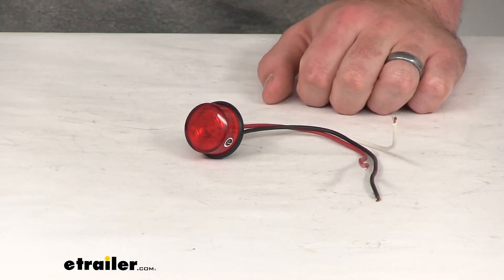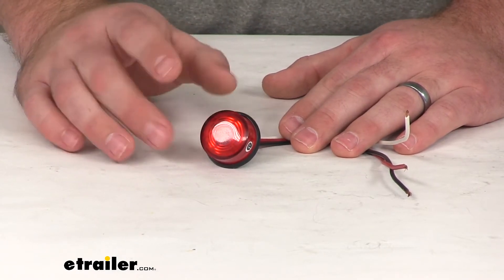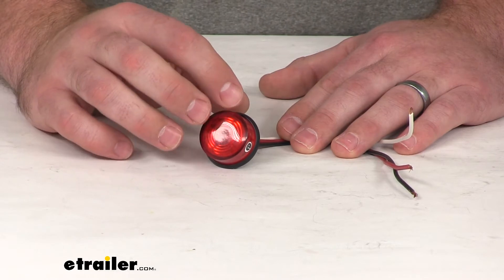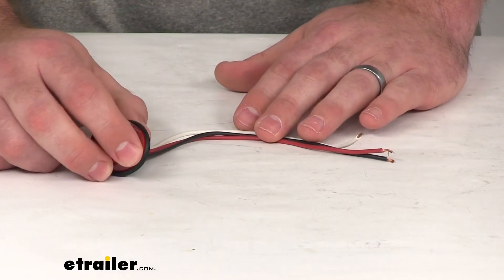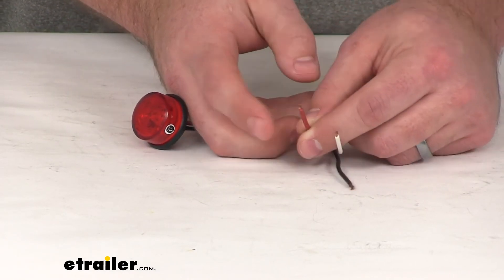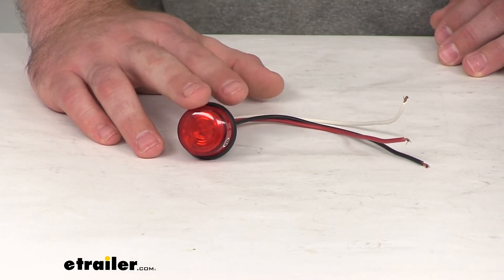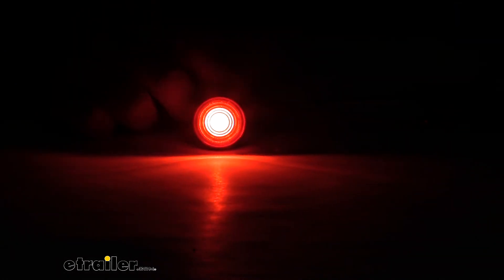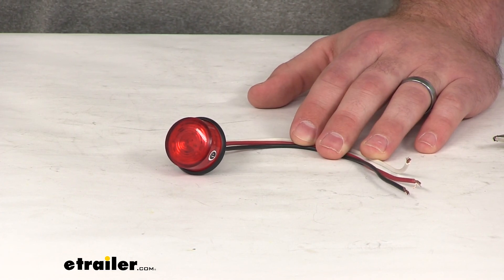etrailer | Let’s Check Out the LumenX Mini Clearance and Side Marker Light w/ Brake or Turn Function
Hi there, I'm Michael with etrailer.com. Today, we're going to take a quick look at the Luminix Mini Clearance or Side Marker Light. This is going to be a red LED light that can function as either a side-marker light or a clearance light, depending on how you have it mounted. It can also be wired up to be an auxiliary brake or turn signal. So depending on how you want to use it, it's going to be very versatile. It's going to give you a nice, clear red light as you're traveling in those low light conditions to make sure that others are aware of your presence and/or know your intentions of turning or breaking.

So the light itself is actually a white LED, it's got a red lens over it that's going to give it that red color. LEDs are a pretty great replacement for your incandescent lights, if you're not familiar with LEDs, they do last about 50 times longer, they're more efficient. So they provide more light with less power.The bulb is very durable, it doesn't have any brittle filaments in there, so you're not going to have to replace the bulb. This light uses one diode. As far as our dimensions, it's about one and three eighths of an inch wide and about five eighths of an inch deep.This is compatible with your 12 volt DC systems.

It's going to have an input voltage that ranges from 9 volts up to 16 volts, depending on your signals again, how you have it wired up. You can see it's got this grommet that's already mounted on there. You can use recessed mounting with this, you just need a three quarter inch diameter hole to get that mounted in a recessed position.Our three wires here, we're going to have our power lead, our ground wire and our auxiliary function wire, so this is what we're going to hook up to our brake or turn signal. This light is DOT compliant, so it's going to meet all those Department of Transportation rules and regulations. And it's also PC rated, which means not only are we going to be able to see this light when we're standing right in front of it, but we're going to be able to see it at a 90 degree angle as well, so we can stand on either side and still see it.

So it's going to be very versatile, depending on where we want to mount it, we're going to have lots of visibility. This light is made here in the USA, and it does come with a 10 year limited warranty from Luminix.I do want to show you it in action, so I'm going to hook this red wire up to our turn signal, hook our ground up to our ground, and of course, power to power. When I turn this on you can see that nice bright light. I'll turn off the lights in the studio here so you can see. It's going to be very bright.

It would be a great side-marker light so people know where your trailer stops, or where the edge is. And when we turn on our turn signal, you can see it's going to brighten even more, so we have a clear indication of our turning intentions. So overall, it's going to be a great light, very versatile, very easy to get installed and to use, and it's going to be very visible when we're putting it on our trailer. So that's going to complete our look at the Luminix Mini Clearance and Side Marker Light.